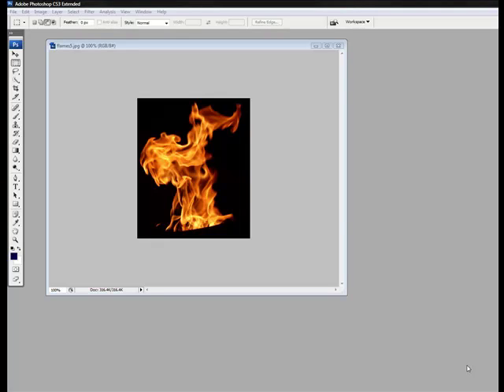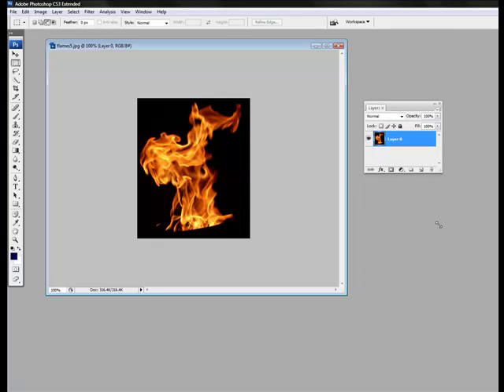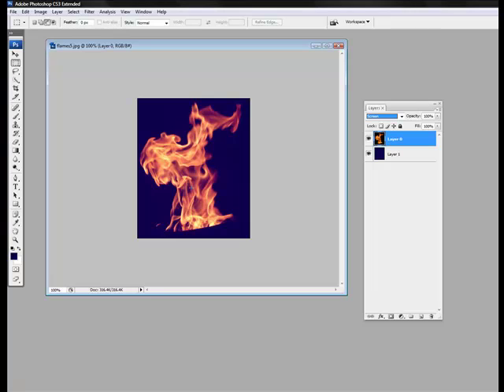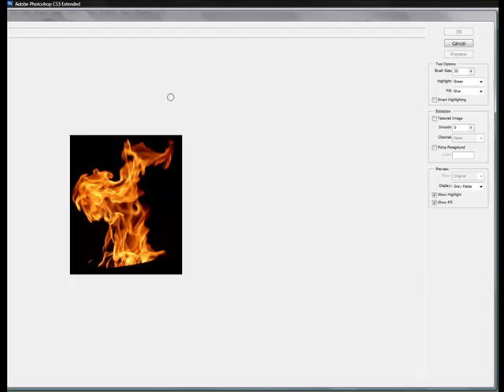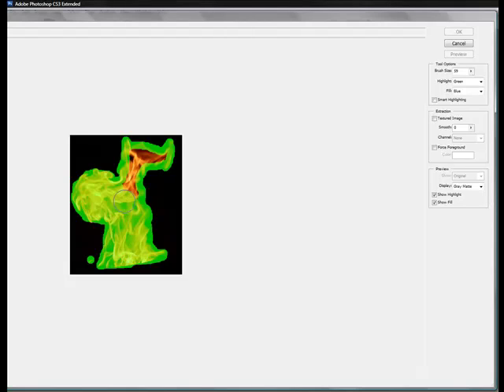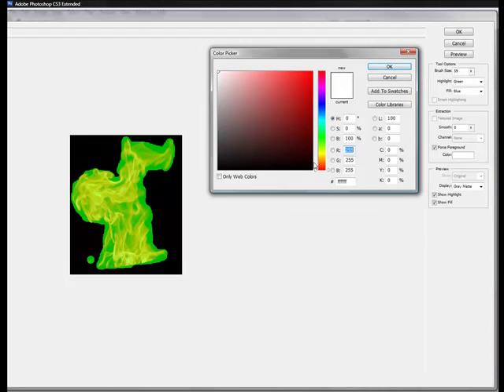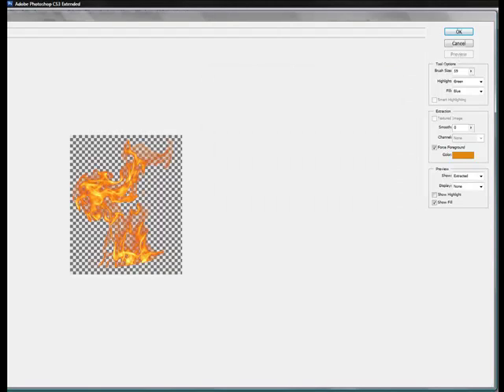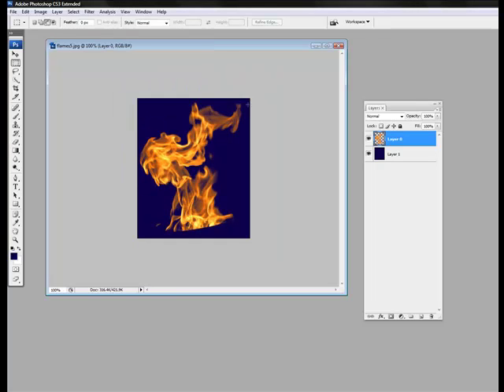Photoshop Tutorial: Extracting elements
This tutorial will show you how to use the extraction tool to extract elements like fire.

Tutorial made by Photojunkie of help with photoshop.

Visit us for more tutorials and help, just click the link.